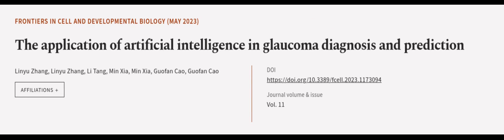The application of artificial intelligence in glaucoma diagnosis and prediction | RTCL.TV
### Keywords ###

### Article Attribution ###
Title: The application of artificial intelligence in glaucoma diagnosis and prediction
Authors: Linyu Zhang, Linyu Zhang, Li Tang, Min Xia, Min Xia, Guofan Cao ,and Guofan Cao

### Video Timestamps ###
0:00:00 - Summary
0:00:57 - Title
0:01:02 - Outro
0:01:07 - End